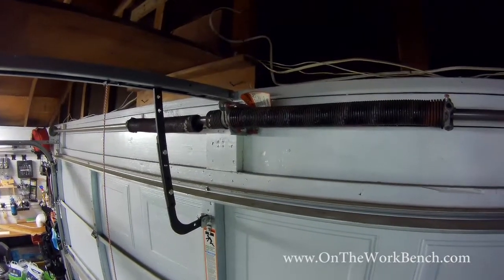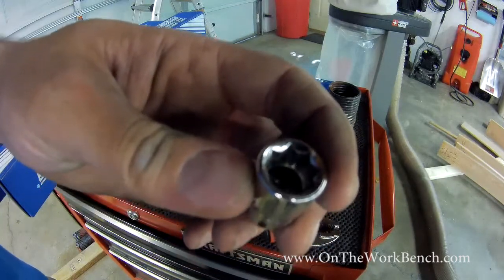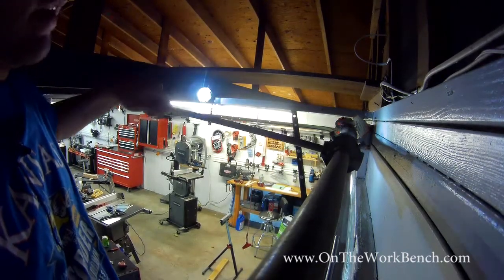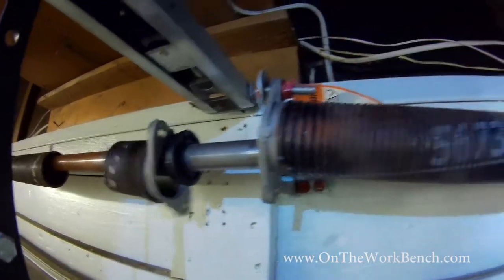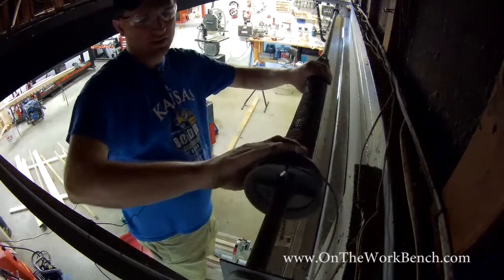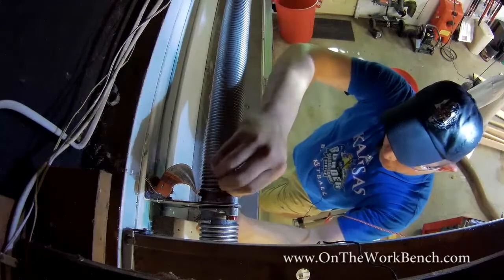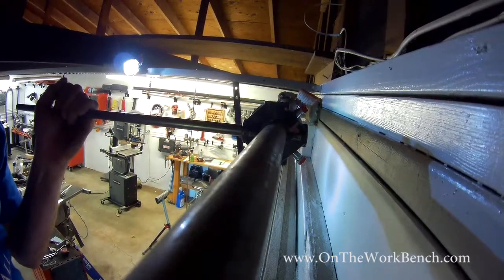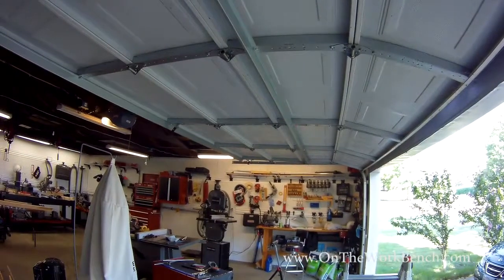Garage Door Spring Replacement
Here is a how to video on replacing garage (overhead) door torsion springs.  With a little bit of preparation, the right tools, this is not actually that difficult to complete, saving you several hundred dollars.

If you are looking for a 3/8" 8 point socket, here are some options from Amazon.
Wright Tool Company (USA?)
Craftsman Set (China)